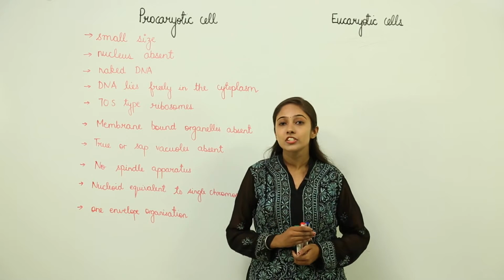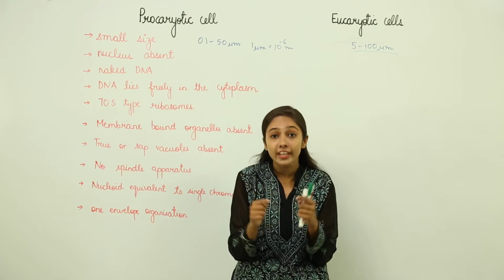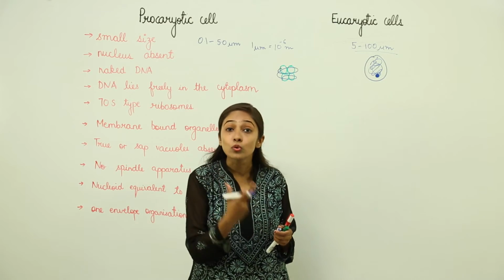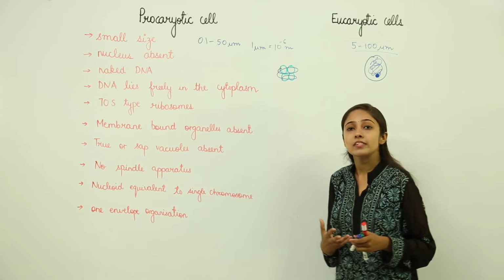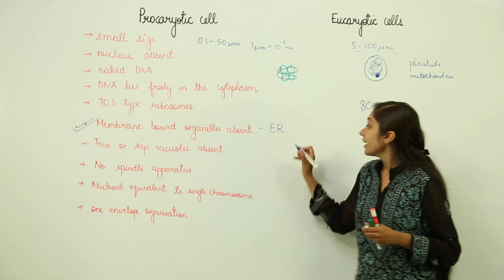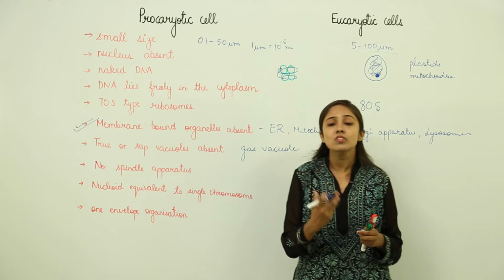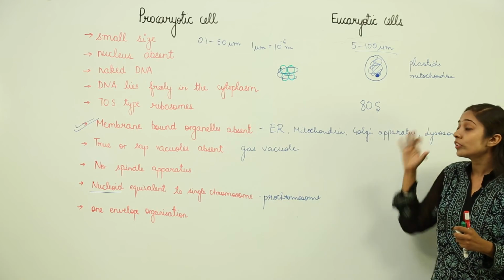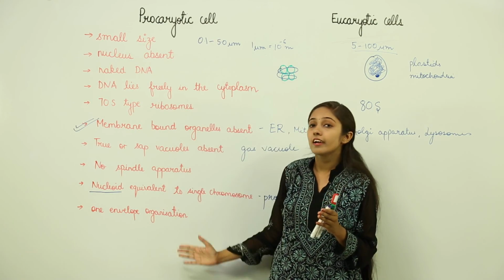FREE ONLINE CLASS l ICSE CLASS 11 BIOLOGY l SECTION C4 l difference between procaryotic l L37